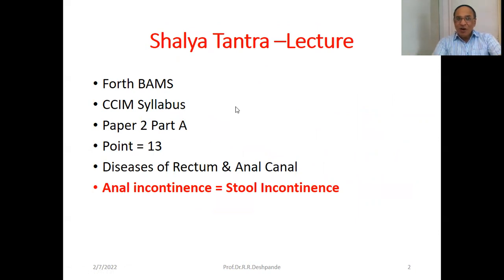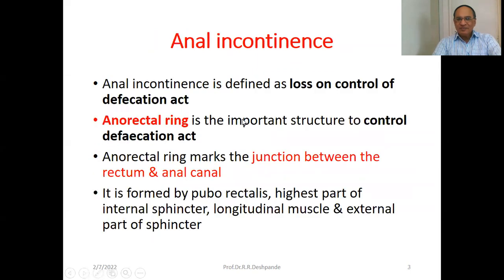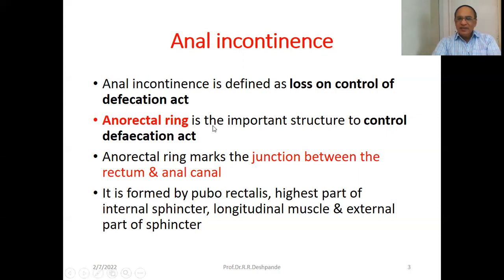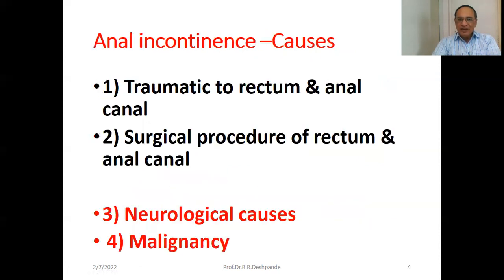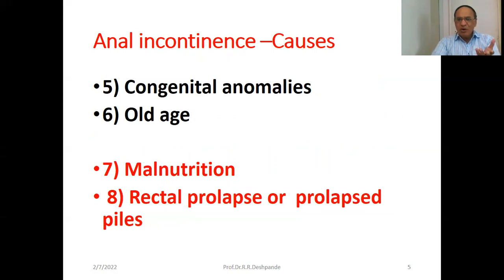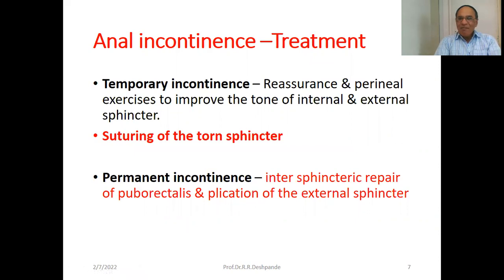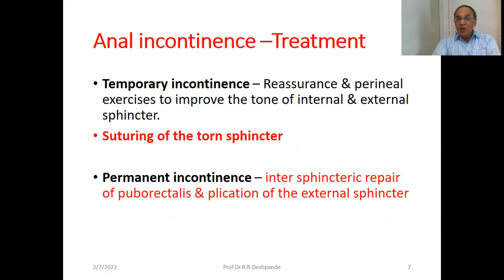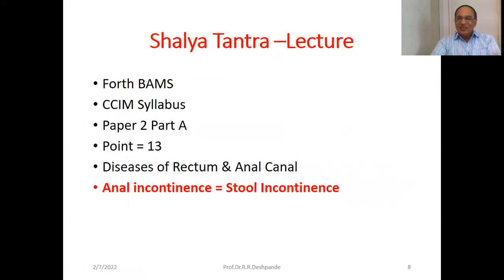Fecal Incontinence l Anal incontinence l Stool Incontinence l Bowel Incontinence l Leaky Bowels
@ Ayurveda Academy
Detail Description of Anal incontinence = Stool Incontinence
 Causes ,Symptoms & Signs ,Diagnosis ,Treatment